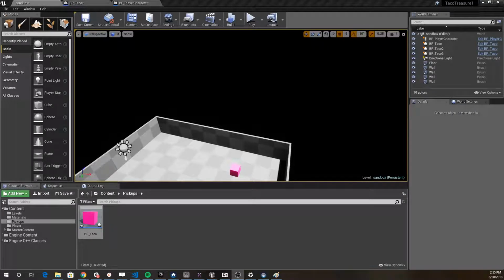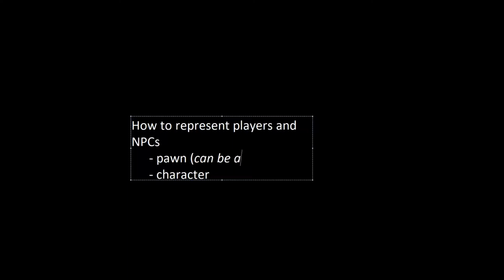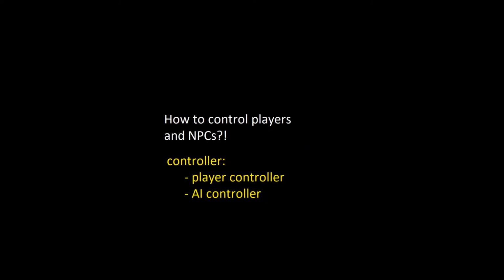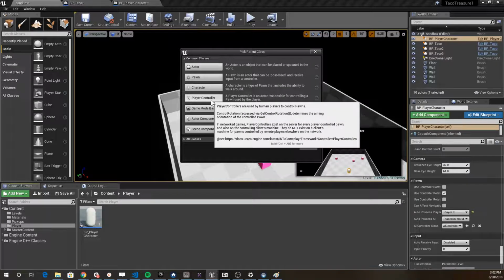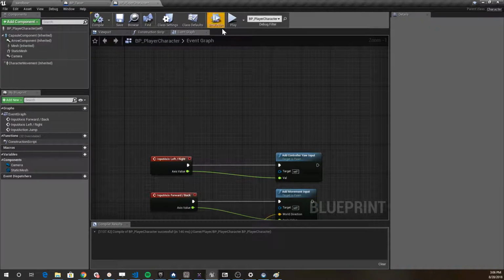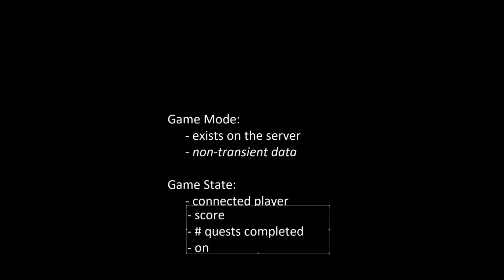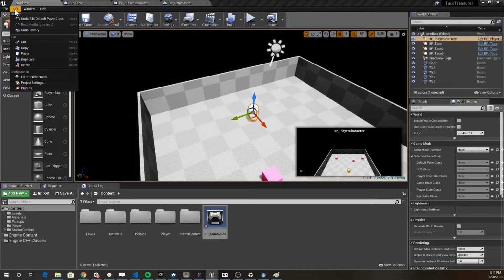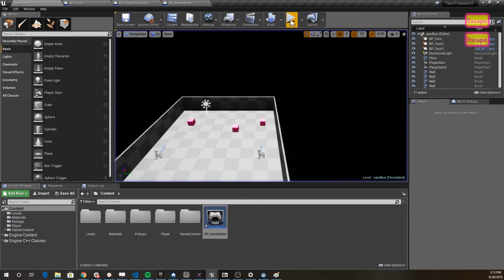Creating Immersive Worlds - 9: Gameplay Framework - Part 1